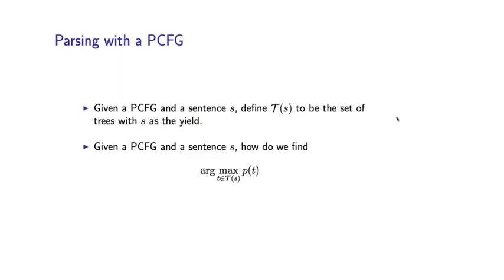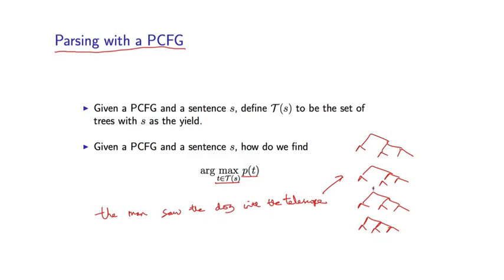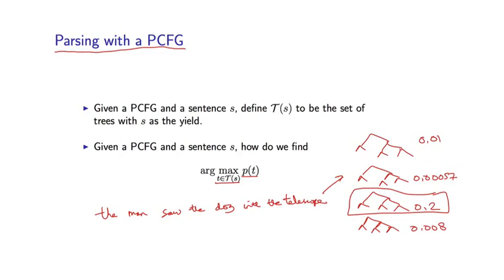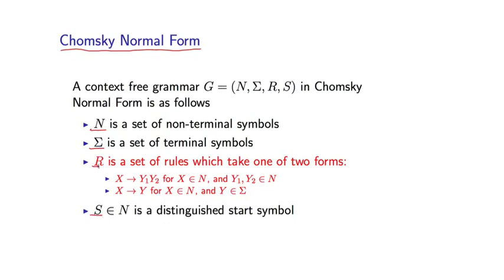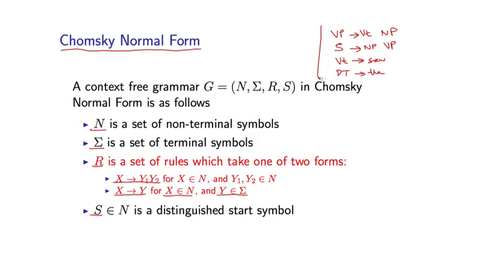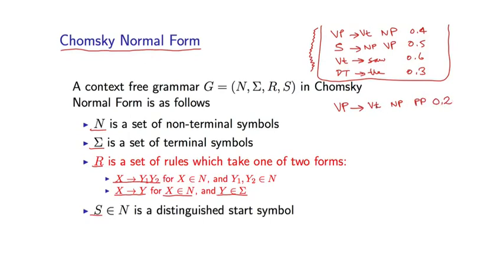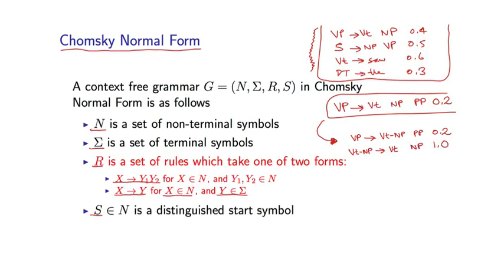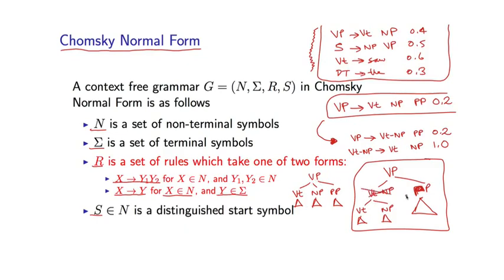7 - 4 The CKY Parsing Algorithm (Part 1)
Week 3 - Probabilistic Context-Free Grammars (PCFGs)
7 - 4  The CKY Parsing Algorithm (Part 1)